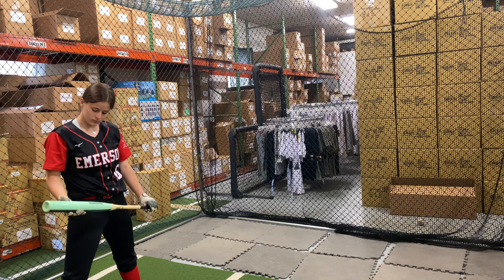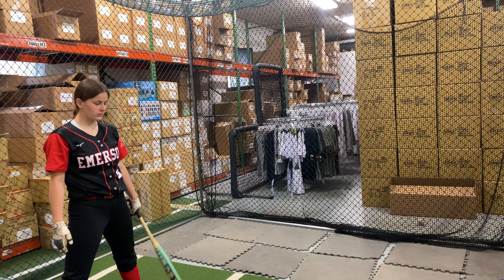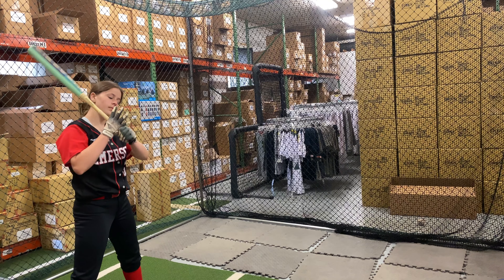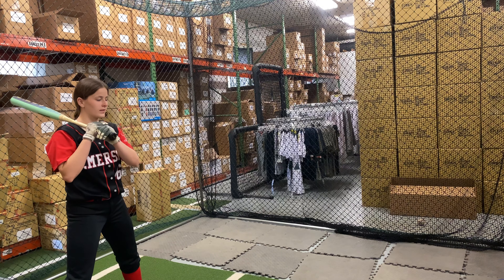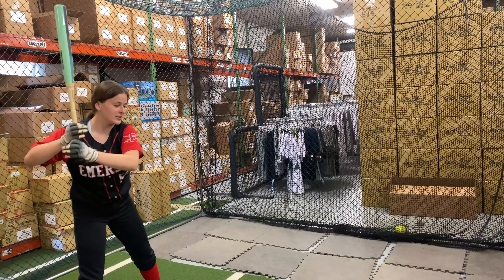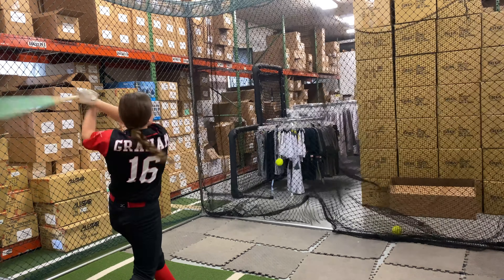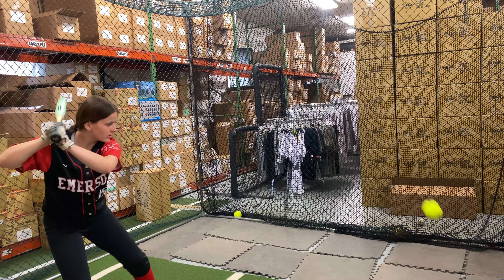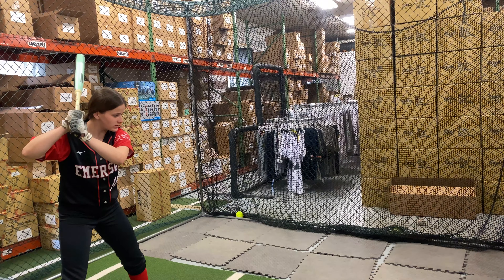HITTING: Warstic Cloudbreak Fastpitch Bat FP-CB-BL-10 -10oz (2022)